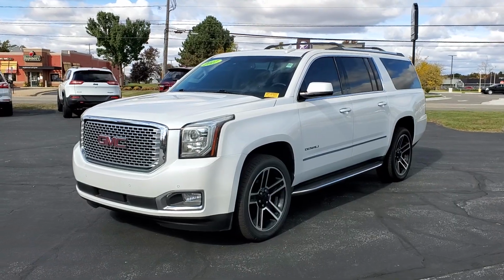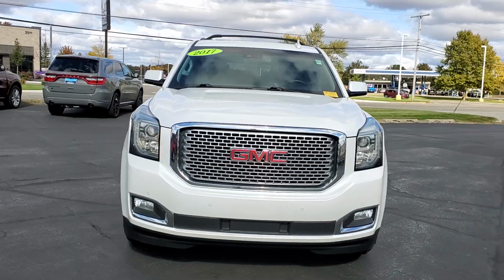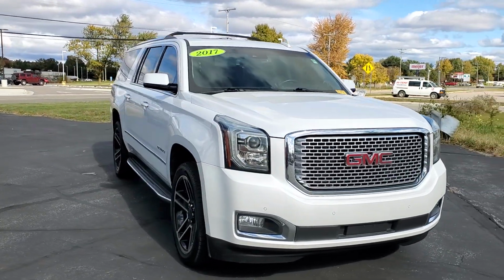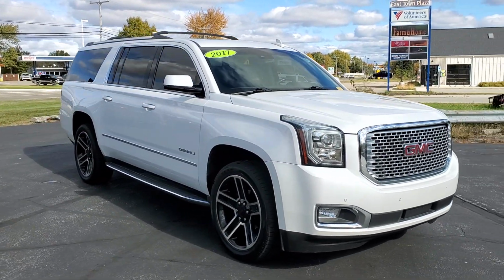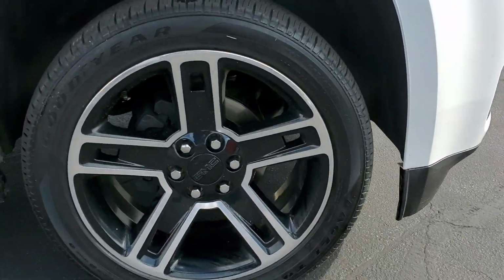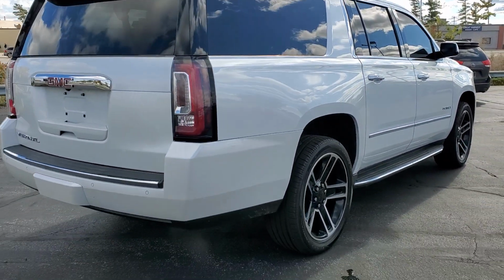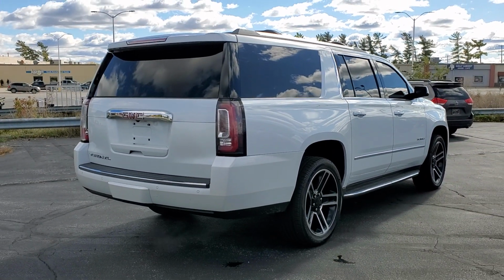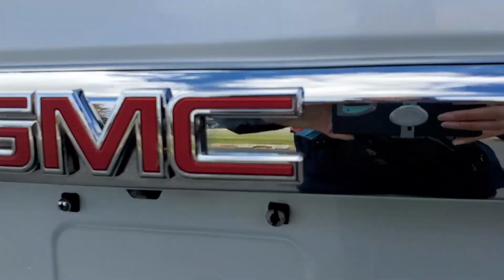2017 GMC Yukon_XL Owosso, East Lansing, Haslett, DeWitt, St. Johns, OK P6073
Used 2017 GMC Yukon_XL Denali available at Slingerland Chrysler in Owosso, Michigan. Servicing the East Lansing, Haslett, DeWitt, St. Johns, MI area.

Slingerland Chrysler
3640 E M 21

NO ACCIDENTS* 3 MONTH 3000 MILE WARRANTY* LEATHER SEATING* HEATED STEERING WHEEL REAR HEATED SEATS* HEATED FRONT SEATS* VENTED SEATS BUCKETS SEATS* 3RD ROW SEATING* SUNROOF/MOONROOF* NAVIGATION* DVD/REAR ENTERTAINMENT* POWER SEAT* CRUISE CONTROL* BLUETOOTH* BACK UP CAMERA* STEERING WHEEL CONTROLS KEYLESS ENTRY* REMOTE START* POWER LIFT GATE* PARKING SENSORS* TOUCH SCREEN RADIO* SATELLITE RADIO* PREMIUM RADIO* USB/AUX PORTS* ONSTAR* MULTI ZONE CLIMATE CONTROL* 4WD* ALUMINUM WHEELS* 4WD 17 Disc/Disc VAC Power Brakes 3rd Row DVD Screen 3rd row seats: split-bench 4-Wheel Disc & 4-Wheel VAC Power Antilock Brakes 5 Auxiliary 12-volt Power Outlets Adaptive Cruise Control w/Front Automatic Braking Automatic Collision Preparation Black Assist Steps w/Chrome Strip Bose Centerpoint Premium 10-Speaker Surround Sound CD Player Compass Enhanced Driver Alert Package Exterior Parking Camera Rear Forward Collision Alert Sensor Indicator Front Bucket Seats Front fog lights Fully automatic headlights Hands Free Power Liftgate Heated & Ventilated Driver & Front Passenger Seats Heated Leather-Wrapped Steering Wheel Inside Rear-View Auto-Dimming Mirror Integrated Trailer Brake Controller Intellibeam Automatic High Beam On/Off Headlamps Lane Keep Assist Low Speed Forward Automatic Braking Memory Package NavTraffic OnStar Basic Plan For 5 Years OnStar w/4G LTE Open Road Package Passive Entry System Power Release Second Row Bucket Seats Power Tilt & Telescopic Steering Column Power Tilt-Sliding Sunroof w/Express-Open/Close Power-Adjustable Pedals For Accelerator & Brake Preferred Equipment Group 5SA Premium audio system: IntelliLink Push Button Keyless Start Radio: AM/FM/SiriusXM w/Navigation Rear air conditioning Rear Cross-Traffic Alert Rear Seat Blu-Ray/DVD Entertainment System Rear window wiper Remote Keyless Entry Side Blind Zone Alert w/Lane Change Alert SiriusXM Satellite Radio Steering wheel memory Steering wheel mounted audio controls Telescoping steering wheel Tilt steering wheel Universal Home Remote Variably intermittent wipers Wheels: 22 x 9 Steel Interim (LPO) Wireless Charging.brbrbrSlingerlands is a family owned dealership that has been serving our community since 1989. Our dealership has a friendly and relaxed atmosphere. Our staff prides themselves in going the extra mile to make sure that you have a great buying experience. We also have a great service and parts department to make sure that you are taken care of after the sale.brbrbr14/20 City/Highway MPGbrbrAwards:br  * 2017 KBB.com Brand Image Awards